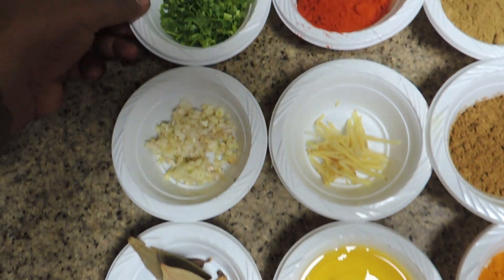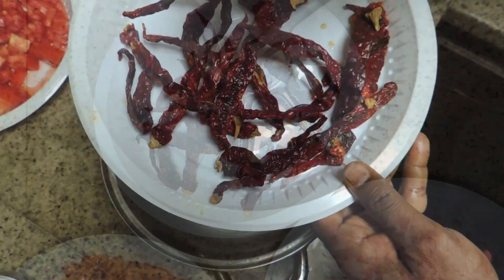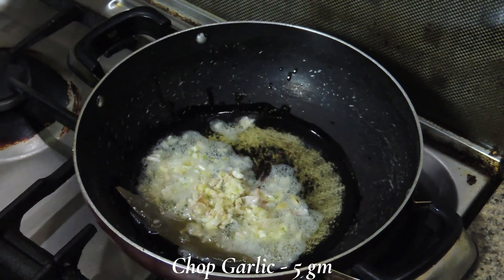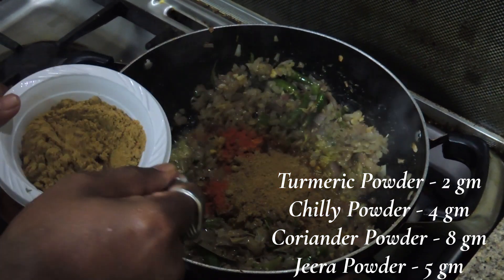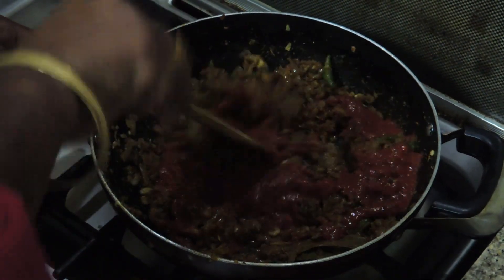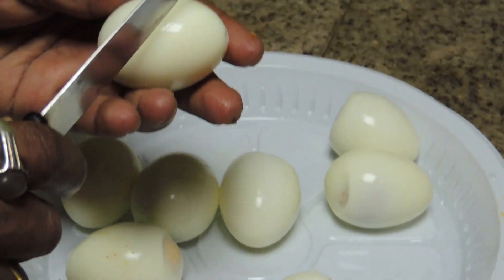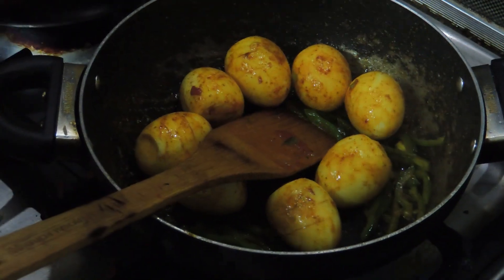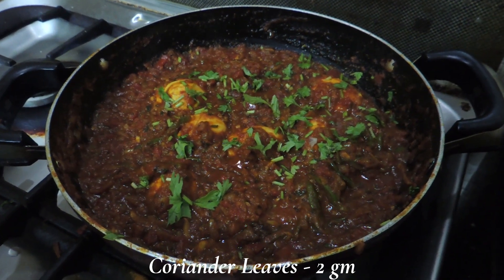Egg Masala Hotel Style | होटल स्टाइल अंडा मसाला | Chef Mahendira Varma